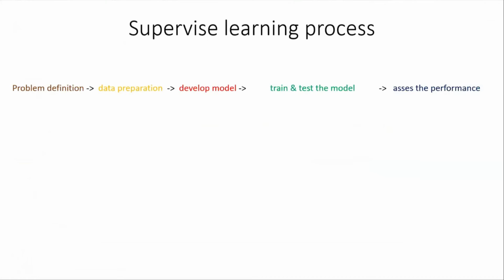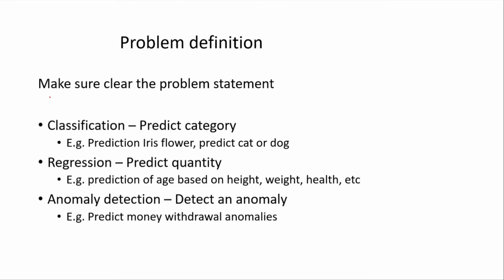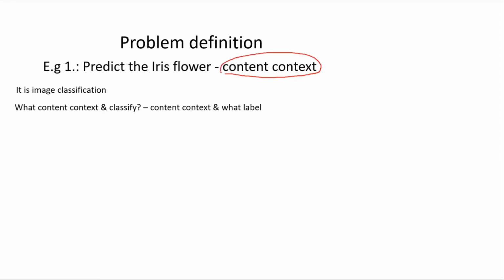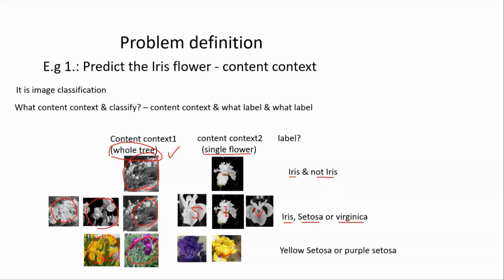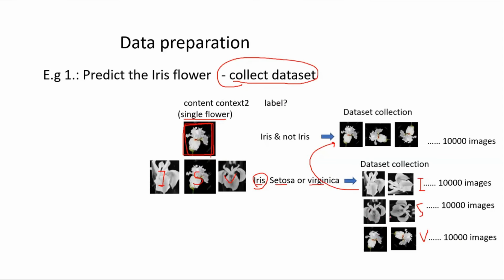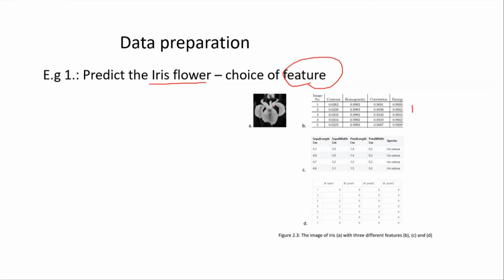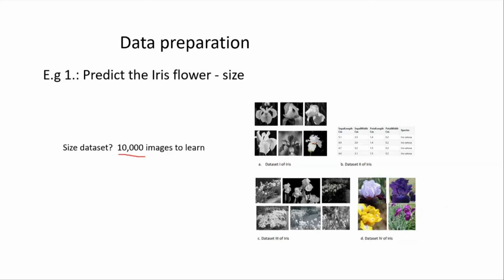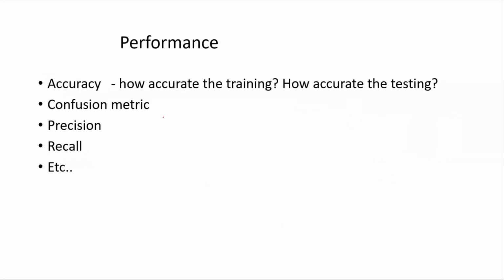Supervise learning dataset part 2